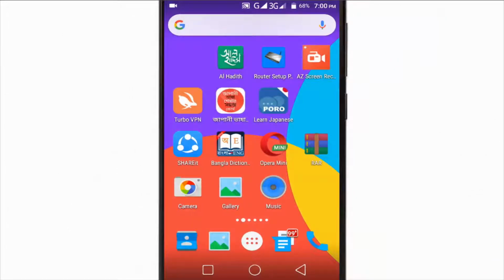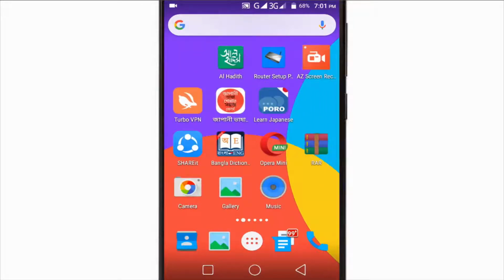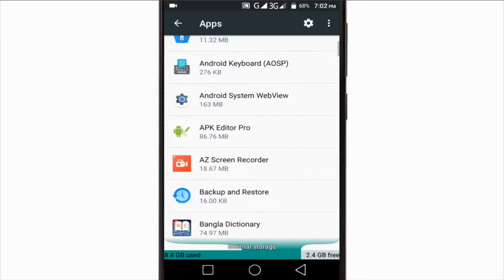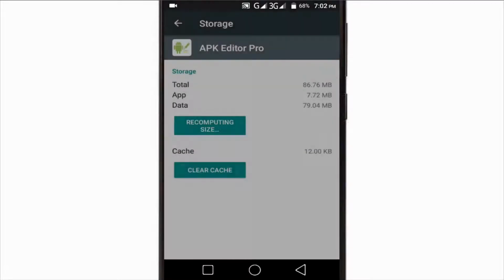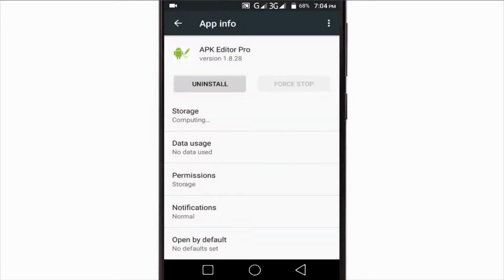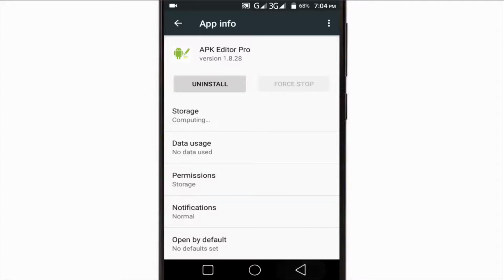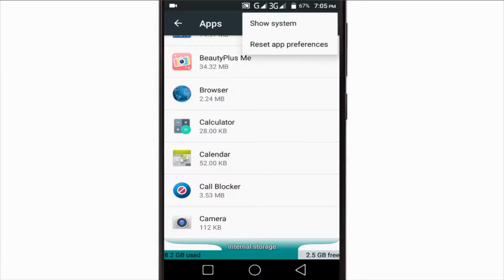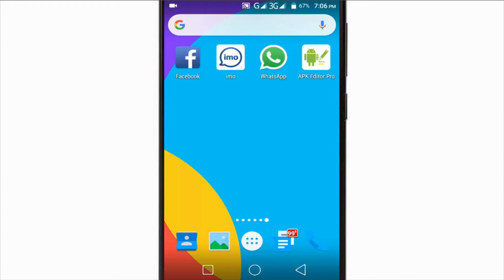How to Fix Unfortunately App Has Stopped Errors On Android Phone (100% Working)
In this video i will show you how to fix "Unfortunately App Has Stopped Errors On Android Phone" There are 3 method in this video one 100% will work for you. This problem happen for some caches in our application and some unnecessary data saved in our application. Hopefully Now you can fix you problem with this tricks.